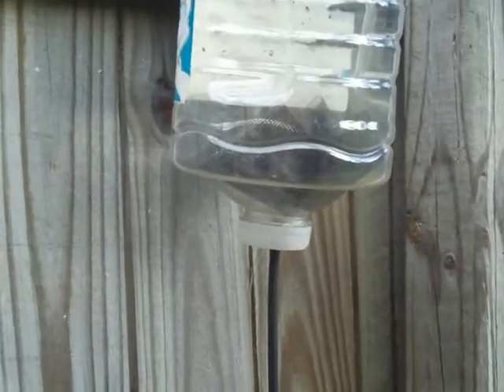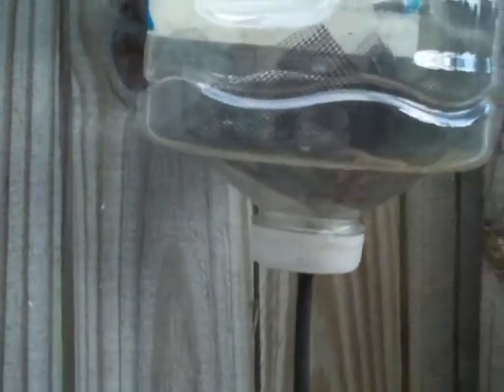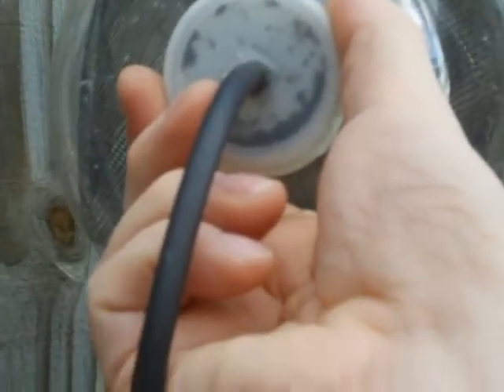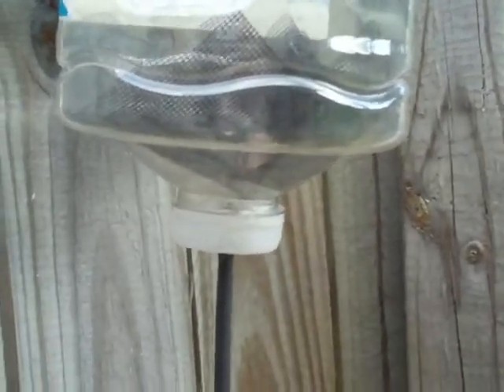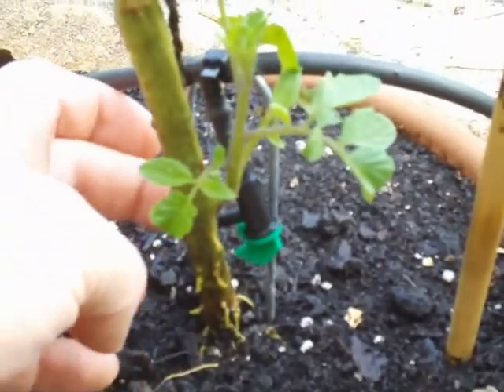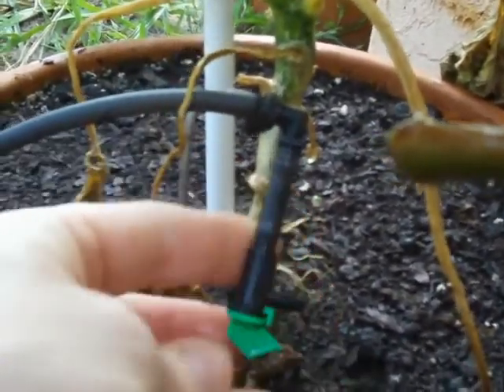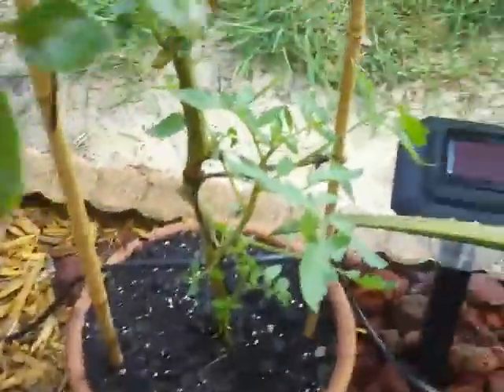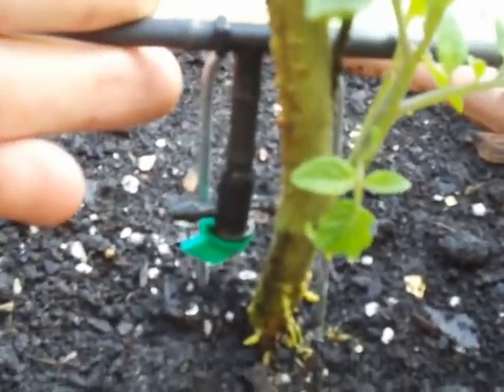Drip System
My experimental gravity-fed irrigation system. Obviously still a work in progress.